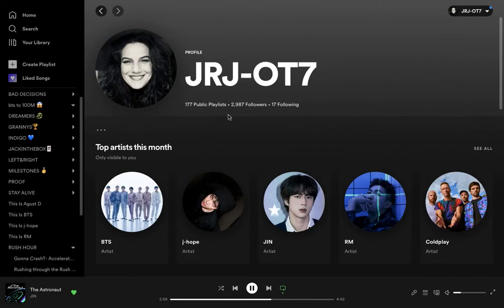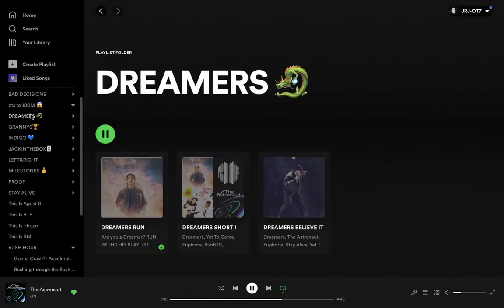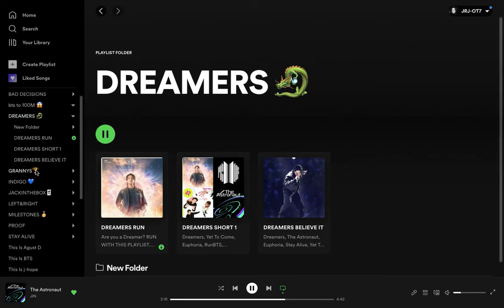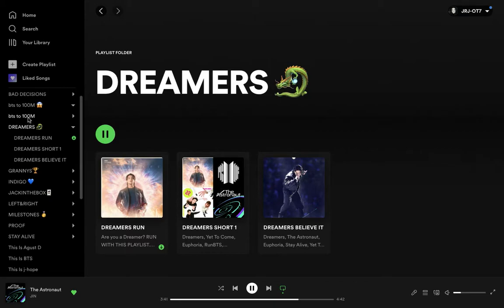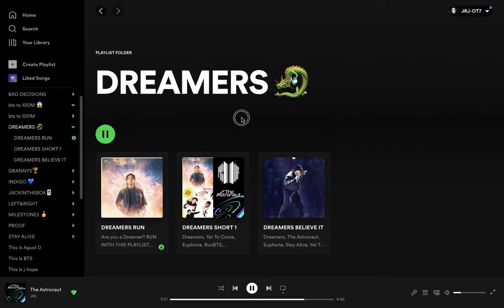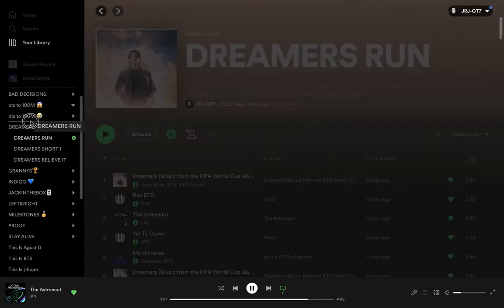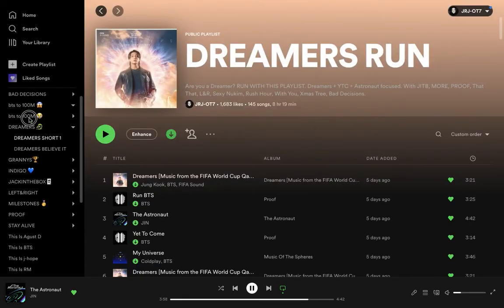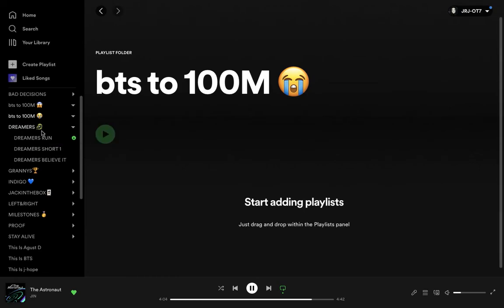Create folders on Spotify, a life-changing feature for your streaming.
If you can't find playlists, favorite tracks, lists of the artists you follow.. this tutorial is for you.
Organize your listening into folders and subfolders on Spotify, access them, queue playlists or tracks directly from them.
This is for desktop on pc or web browser. Whichever change you make to your account will be reflected on your mobile/tablet layout as well.